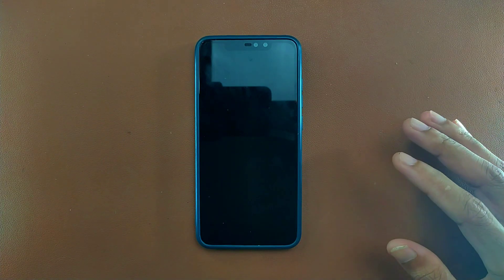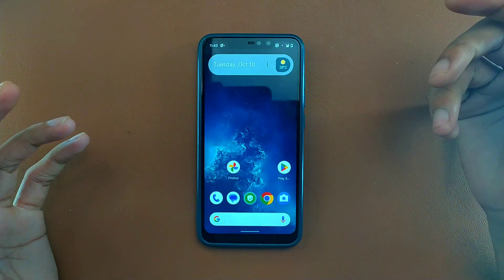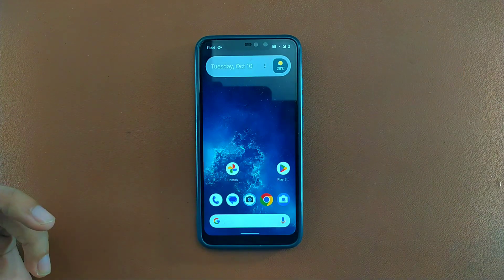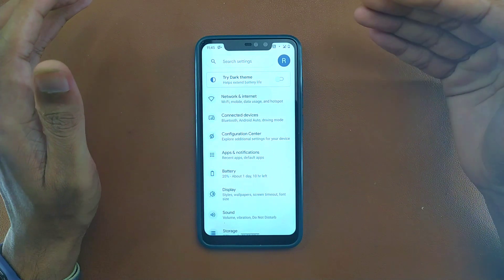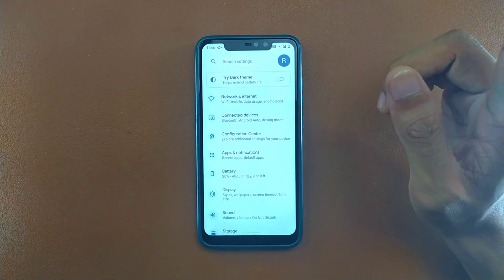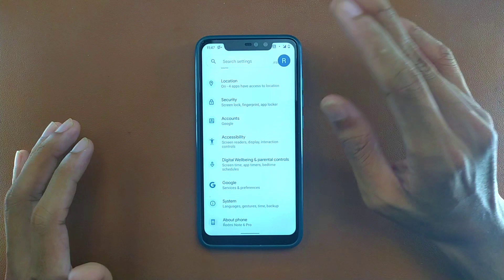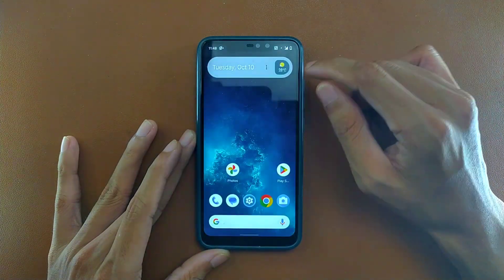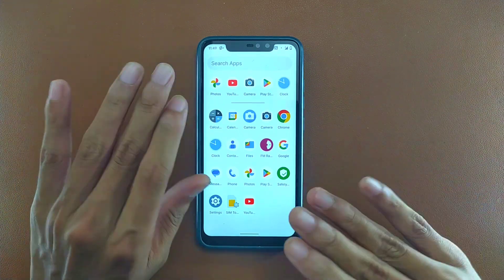Havoc OS for Xiaomi Redmi Note 6 Pro Based on Android 11 | RendomRepairs